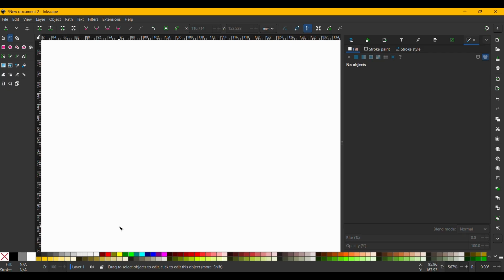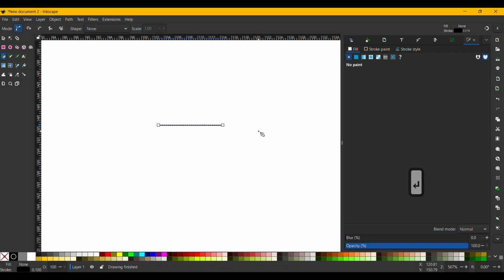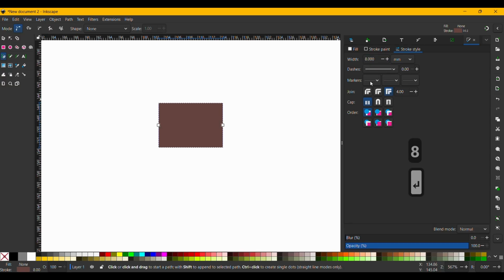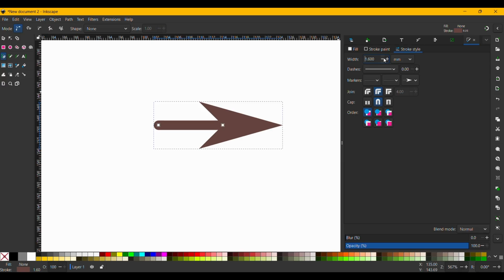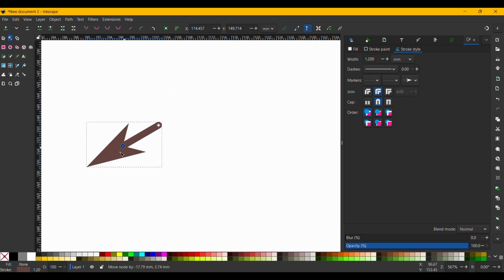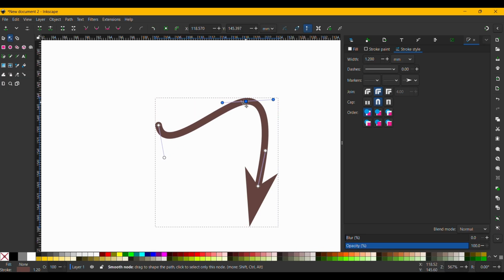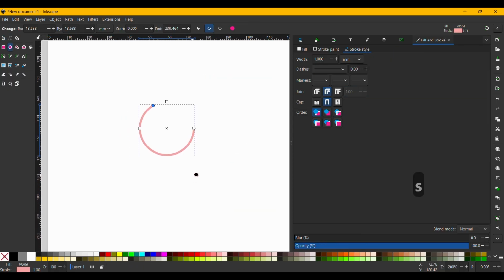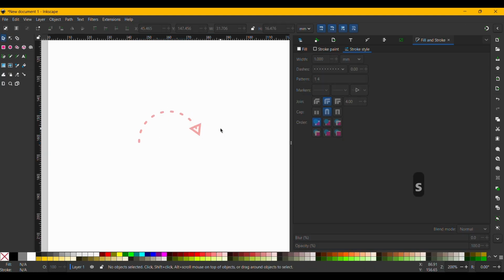How To Draw Arrow In Inkscape (2026 Easy Guide)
Learn how to draw arrows in Inkscape step by step, including straight, curved, and circular arrows. Customize arrowheads, stroke width, and styles easily.

Timestamps:
0:00 Introduction
0:24 Creating a straight line with Bezier tool
0:52 Adjusting stroke color and width
1:24 Adding arrowheads with markers
1:58 Editing direction and curves
2:32 Scaling arrows properly
2:55 Creating circular arrows
3:18 Final tips and outro